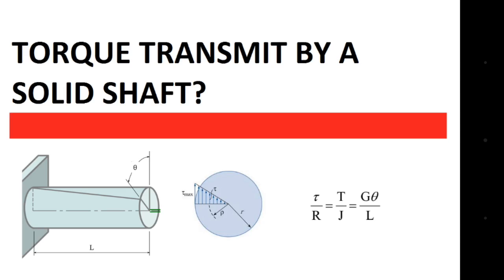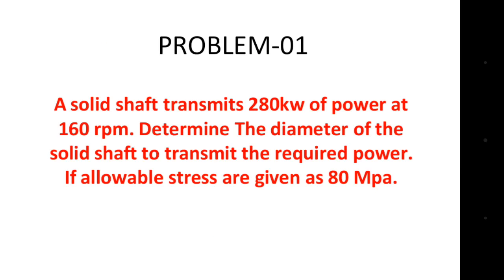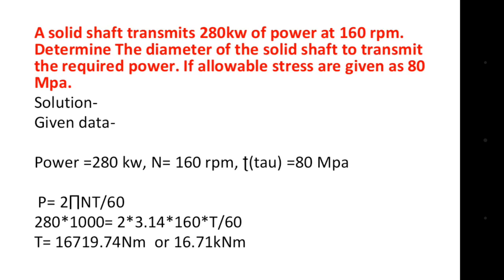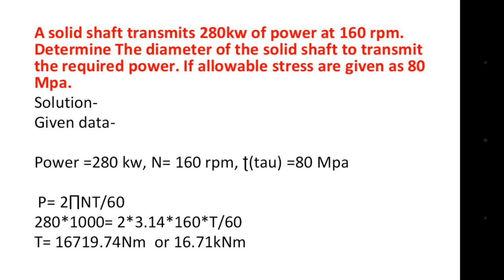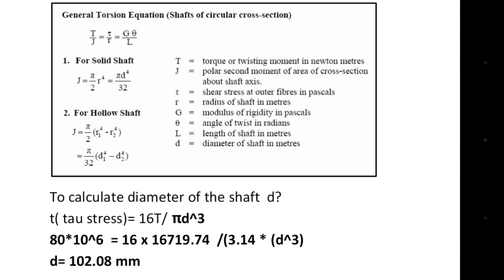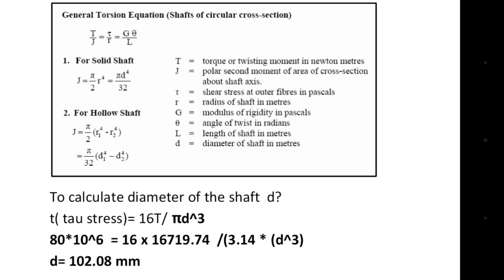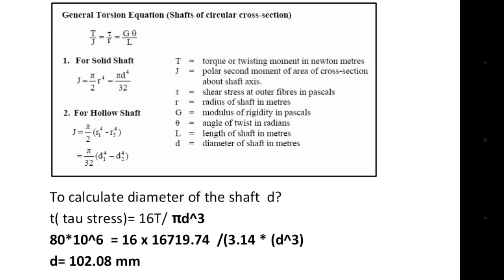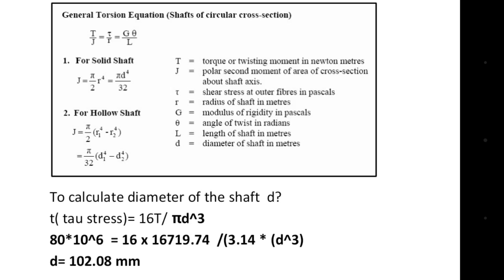Torque transmitted by a solid shaft shaft? (torsion equation) power transmitted by solid shaft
How to Calculate torque transmitted by solid shaft ?
How to calculate Power transmitted by a solid shaft ?
How to Calculate diameter of the solid shaft to transmit the required power?

Team Topicwise!!!
Happy learning